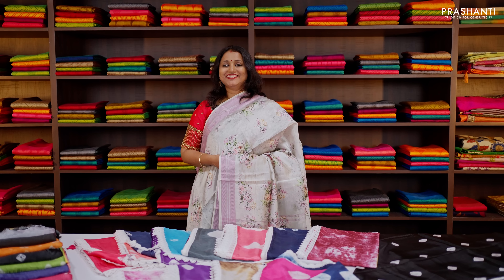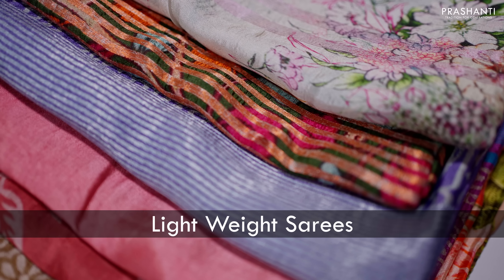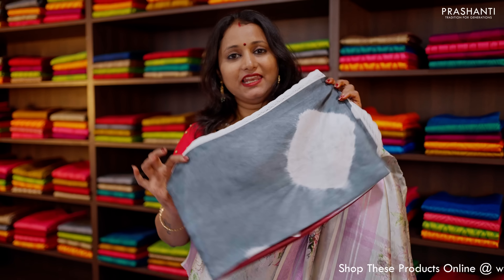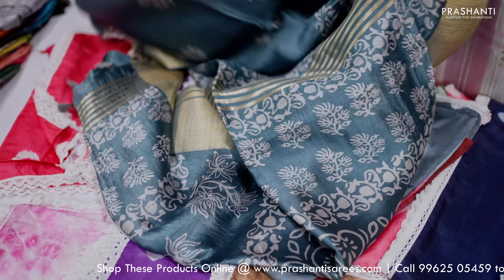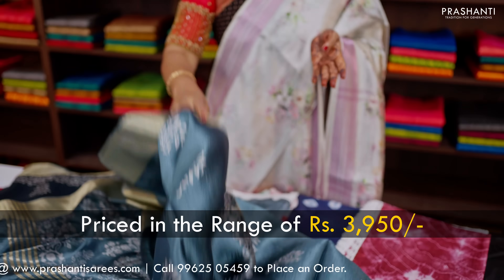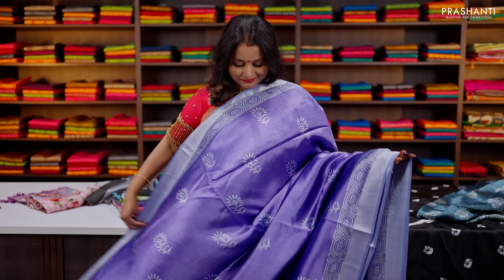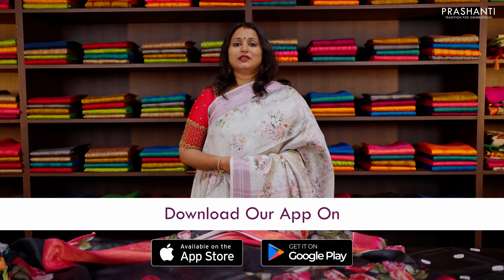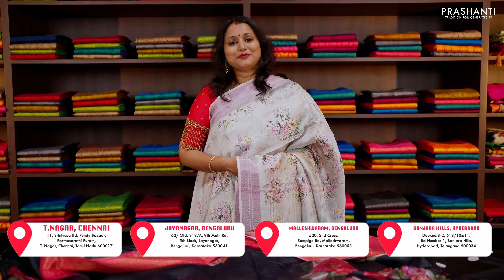Banana Silks | Light Weight Sarees | Prashanti | 20 June 2023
Banana Silk sarees - light and comfortable casual wear sarees. These are completely different from our Banana Pith Sarees and are beautiful amalgamation of Viscose by Banana Fibres! Banana silk sarees usher in Silk saree look due to their texture and they're light in weight making you carry the saree all day long without any trouble!

INTERNATIONAL SHIPPING @ Rs.499/- Only For Orders Above Rs.20,000/-

OUR STORES :
Prashanti Sarees - T Nagar
11, Srinivasa Road,
Pondy Bazar
Chennai, Tamil Nadu 600017

Malleshwaram
Bangalore, Karnataka 560003

Jayanagar
Bangalore, Karnataka 560041